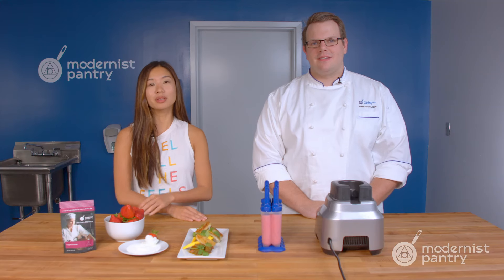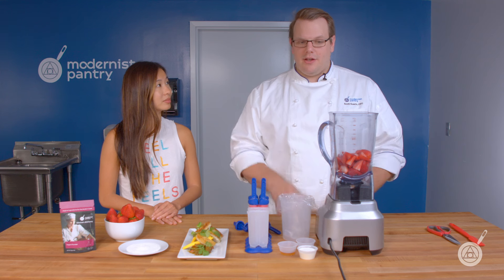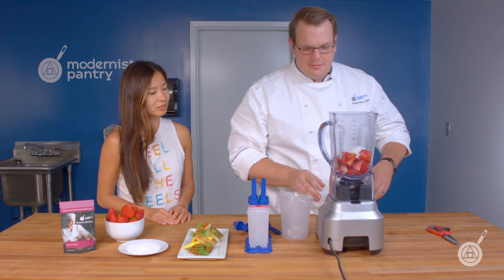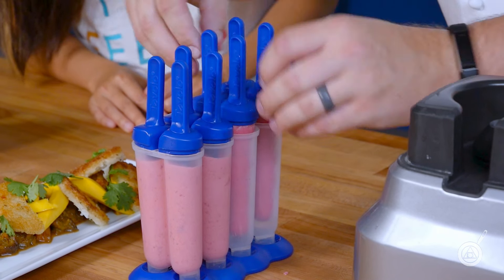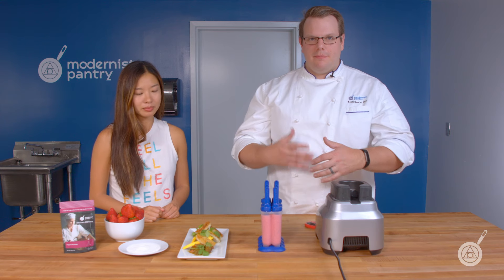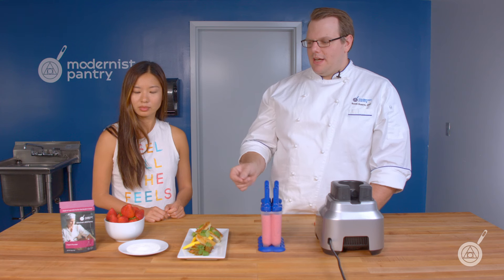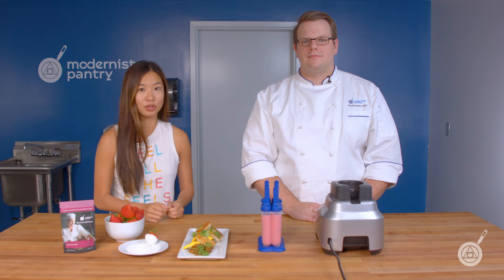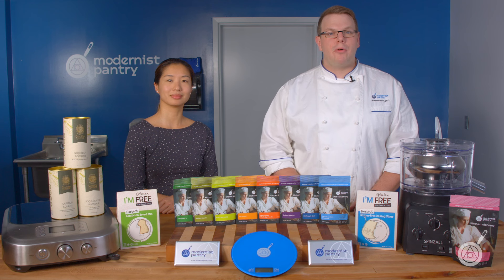Yogurt Powder: How to Use, Recipes, and More | WTF – Ep. 157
Add yogurt powder to any dish for a creamy smooth yogurt tang without any unwanted liquids. Go for yogurt ... on this week's WTF.

Timestamps:
0:00 – Introduction
0:56 – What is yogurt powder?
1:36 – Strawberry smoothie popsicles recipe
5:24 – Lamb curry recipe
7:02 – Strawberry snack (perfect for kids!)
8:06 – Conclusion